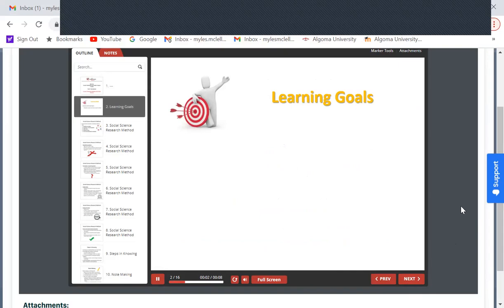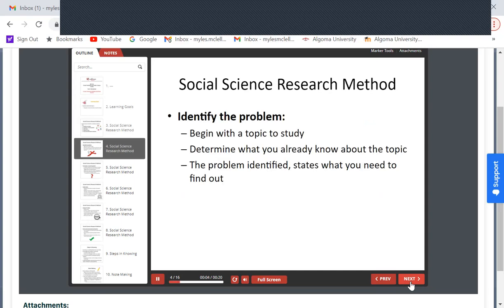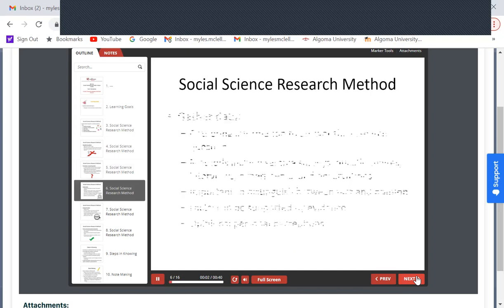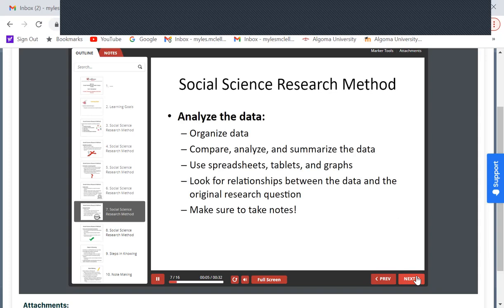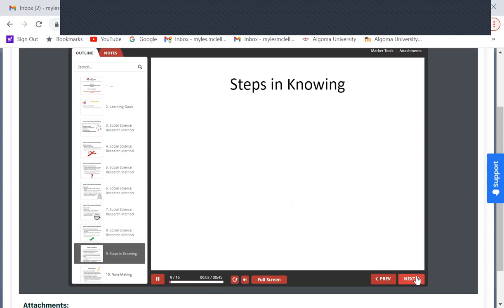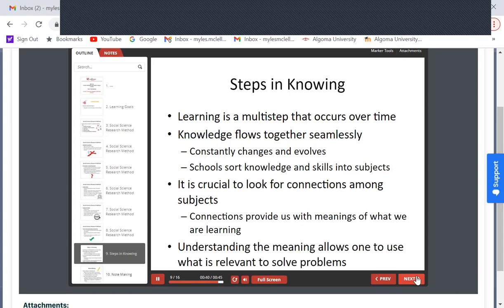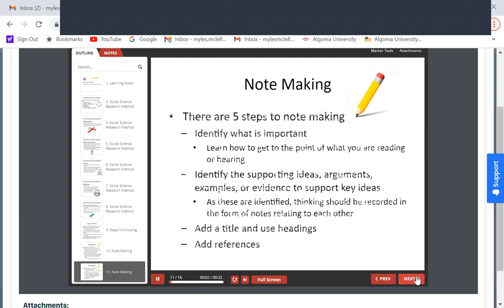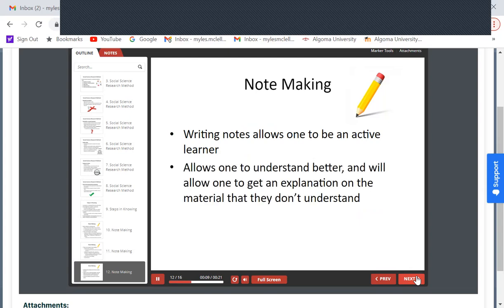HIF 20 - Unit 1, Lesson 2